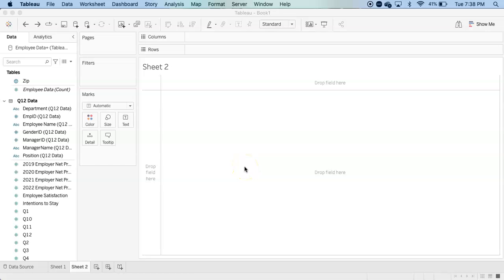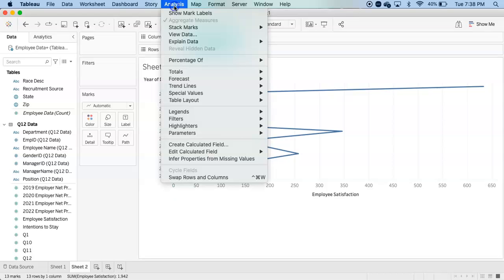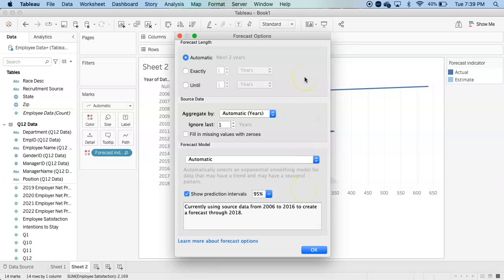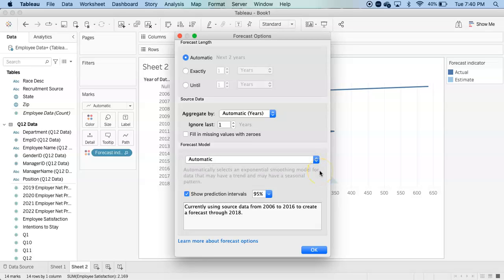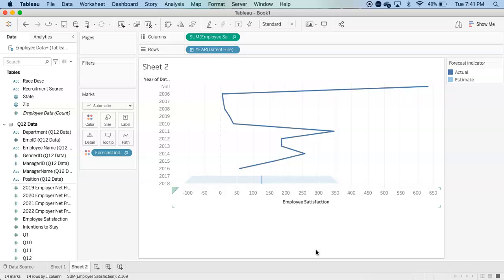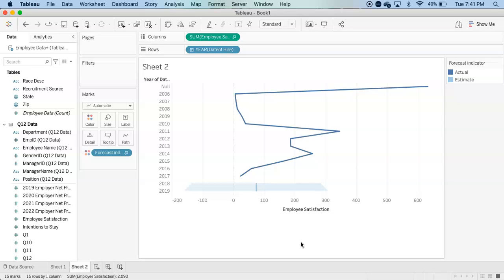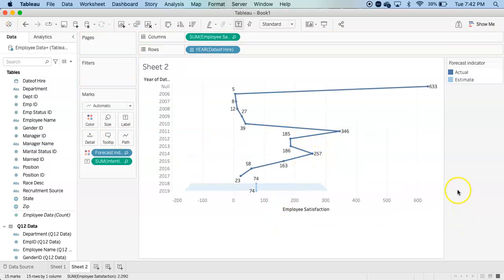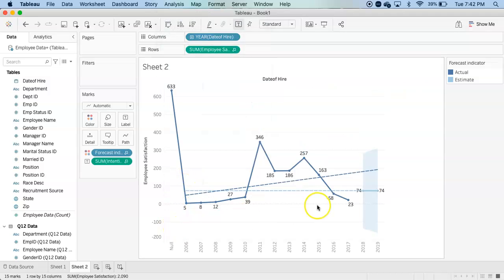Forecasting and Adding Trend Lines: Tableau Basics